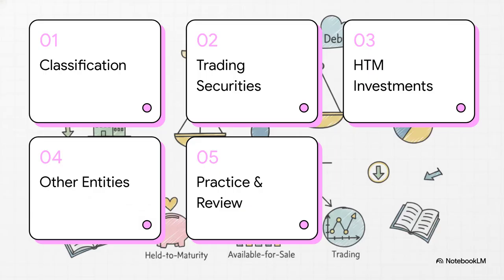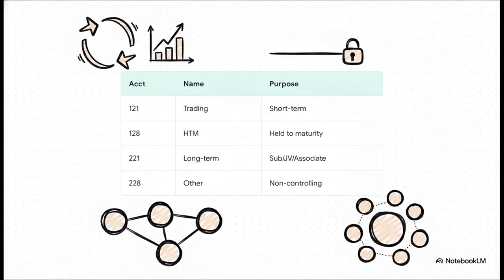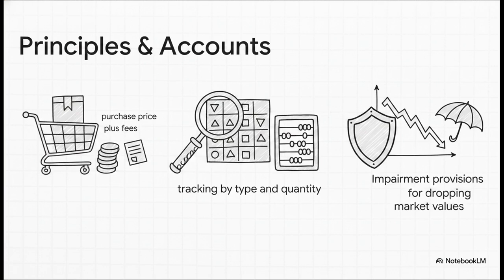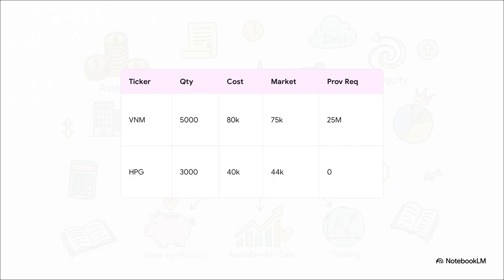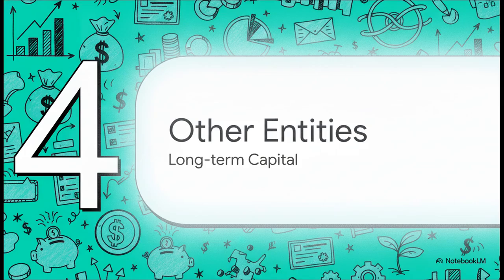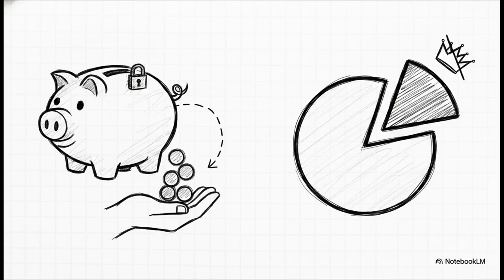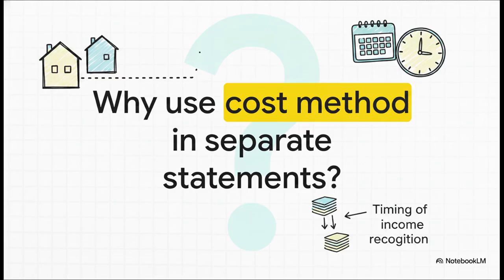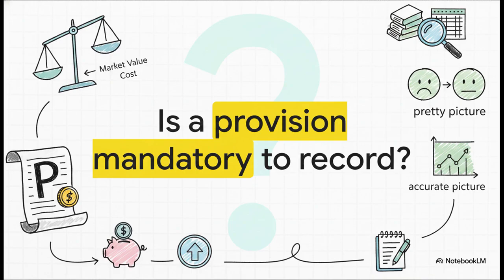Chapter 2 Investments